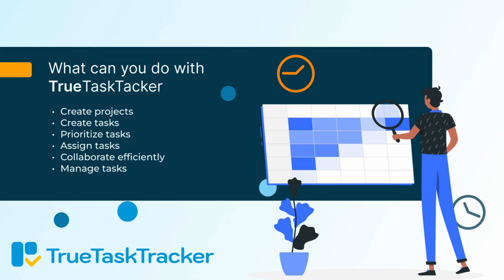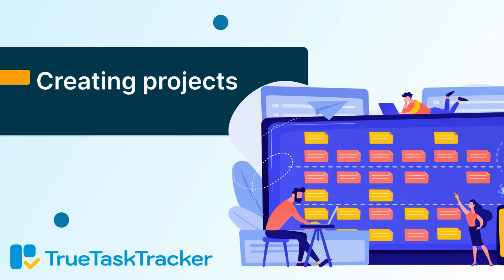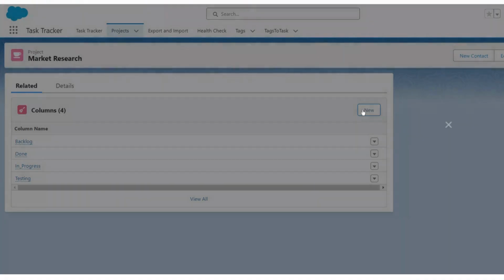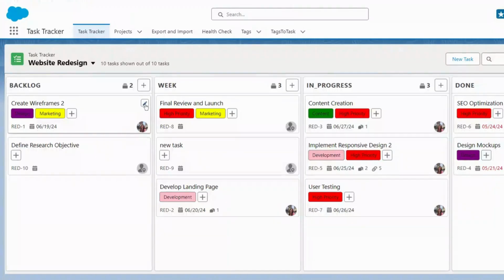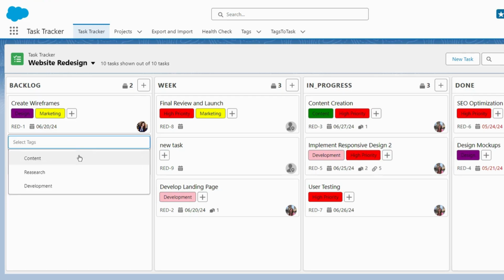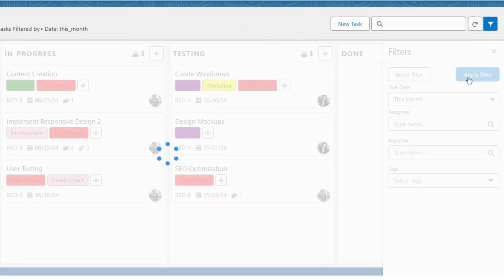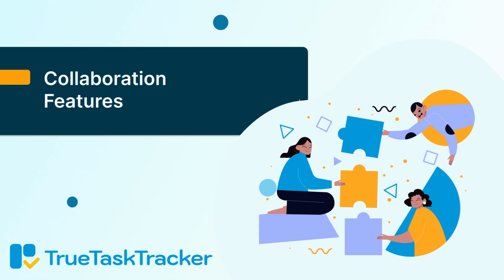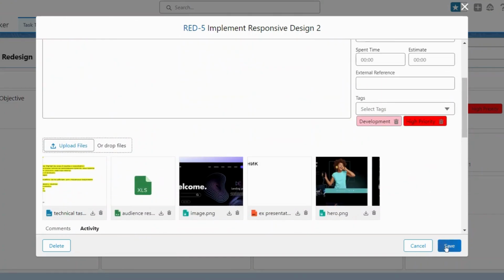Manage Your Tasks with Ease: True Task Tracker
Need a simple, free task management app inside Salesforce? True Task Tracker gives your team a native Kanban board with drag-and-drop, custom tags, real-time notifications, and file attachments — all without leaving Salesforce.

Stop juggling spreadsheets, Slack threads, and email chains. With True Task Tracker, every task lives where your CRM data already is.

In this demo, you'll see:
- How to install True Task Tracker from AppExchange
- Inline task creation — add tasks without leaving the page
- Drag-and-drop Kanban board for visual project management
- Customizable tags to prioritize and categorize tasks
- Assigning tasks to team members with due date tracking
- File attachments and activity log for full traceability
- Real-time commenting and notifications for team collaboration

⏱ Timestamps:
0:00 — Introduction
0:18 — Why manage tasks inside Salesforce
0:55 — What you can do with True Task Tracker
1:15 — Creating projects
1:50 — Create tasks easily
1:56 — Inline editing
2:25 — Prioritizing tasks
2:38 — Filters
3:06 — Collaborate

💡 Why True Task Tracker vs. external tools?
Unlike Asana, Trello, or Monday.com, True Task Tracker is 100% Salesforce-native. That means zero integrations to maintain, no data sync issues, and your tasks live right next to your accounts, contacts, and opportunities.

👋 About TrueSolv
TrueSolv is a Salesforce consulting and development partner with 13+ years of experience. We build custom solutions, AppExchange apps, and integrations that help businesses work smarter inside Salesforce. Based in Tbilisi, Georgia and Dubai, UAE — serving clients worldwide.